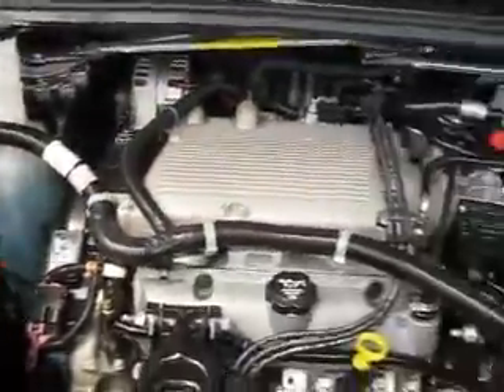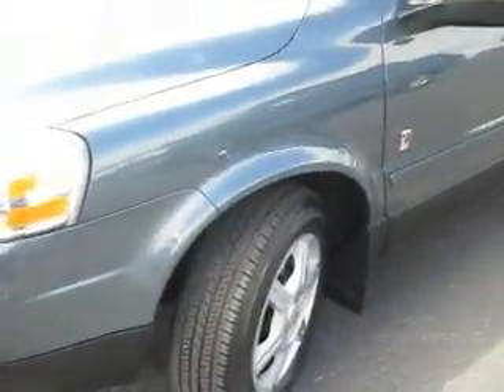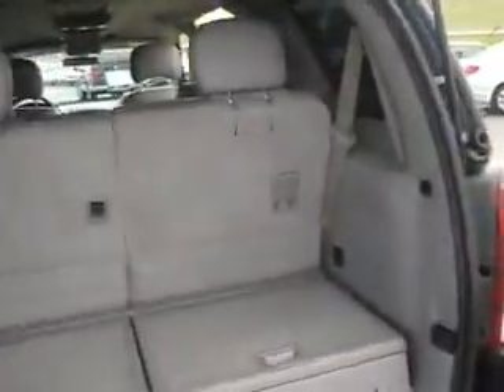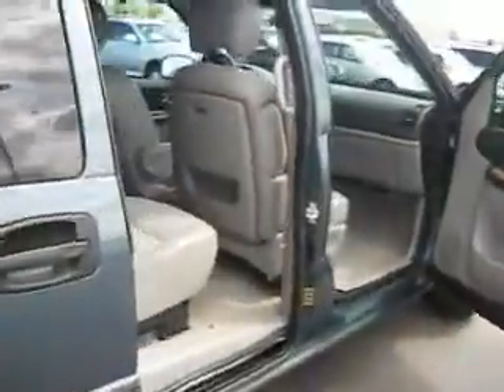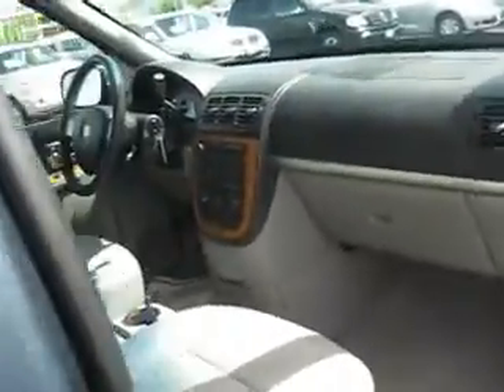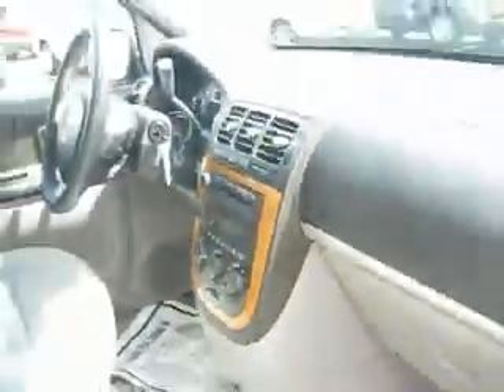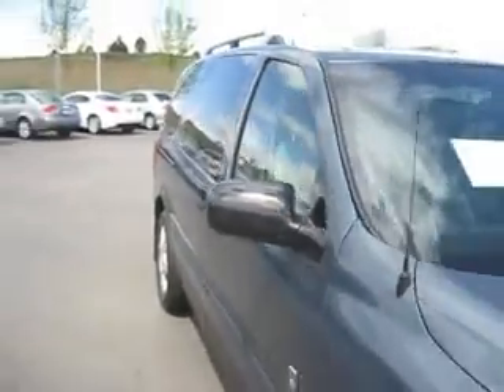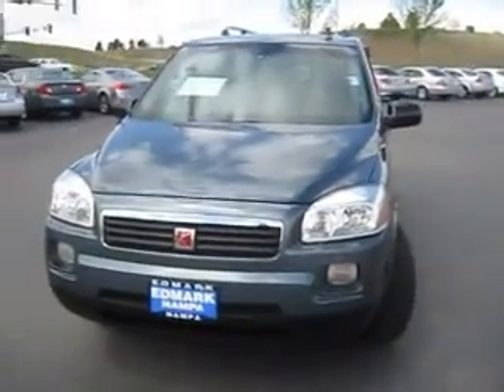2005 Saturn Relay